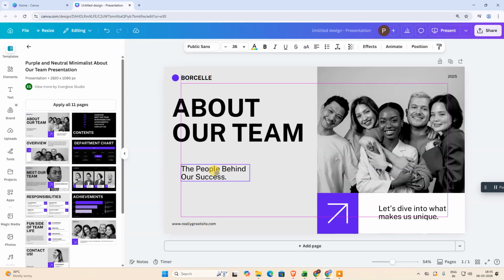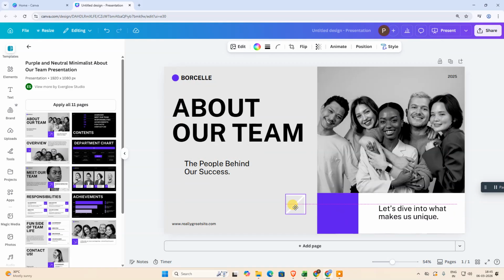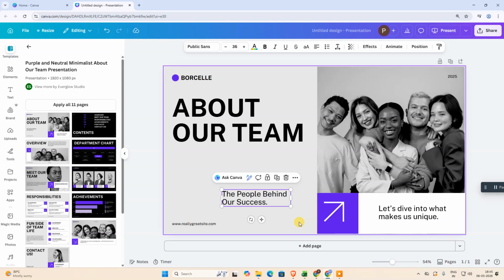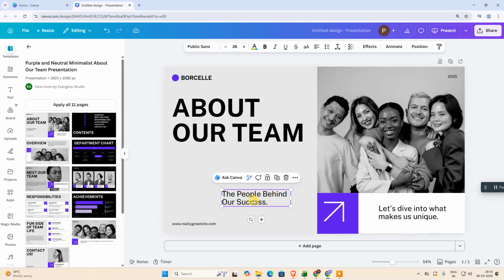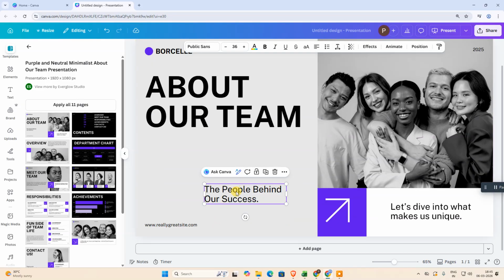Turn Off Grid Snap in Canva (Step-by-Step Guide 2025)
This tutorial explains how to disable grid snapping in Canva by holding the Ctrl key (Windows) or Command key (Mac) while repositioning elements.